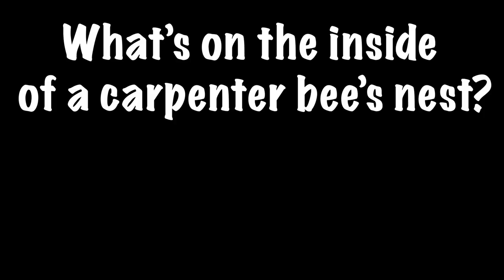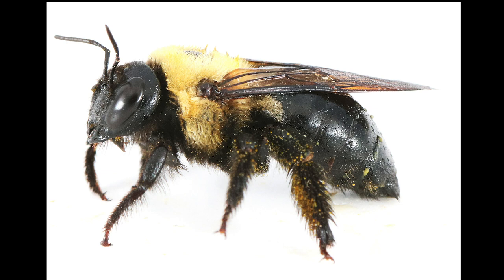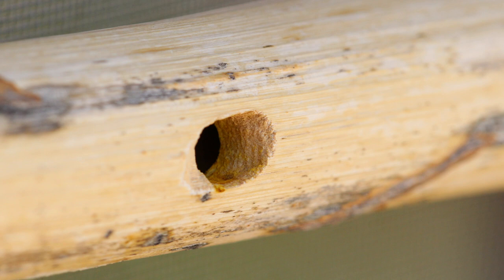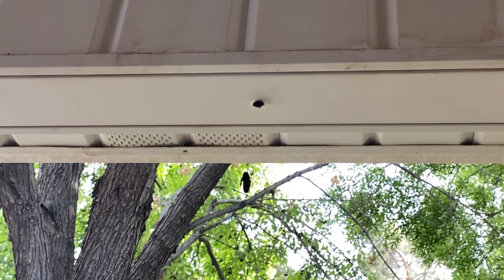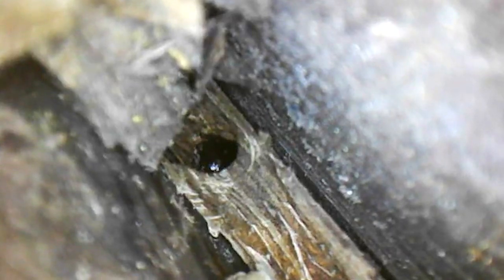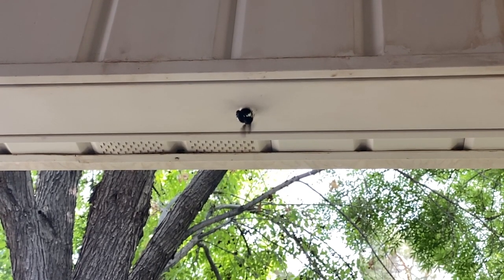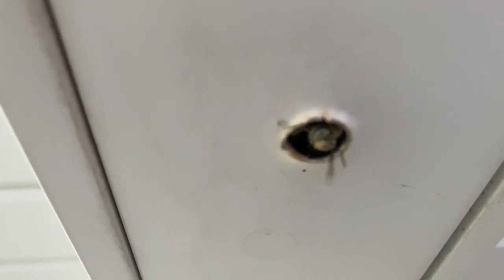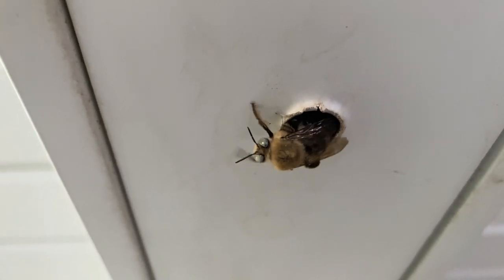What's inside a carpenter bee nest?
Many people are familiar with the large carpenter bees that are common across North America, but have you ever seen inside a carpenter bee nest?